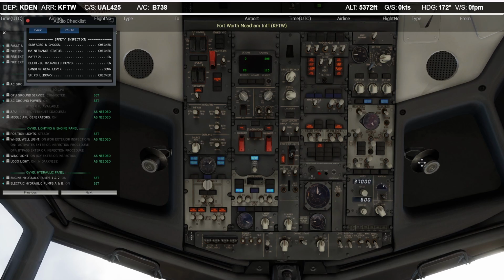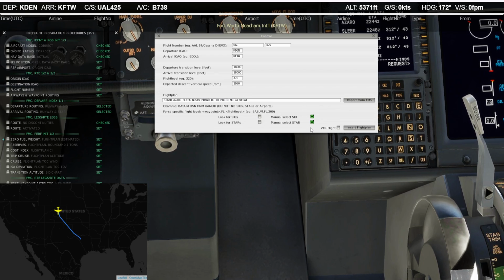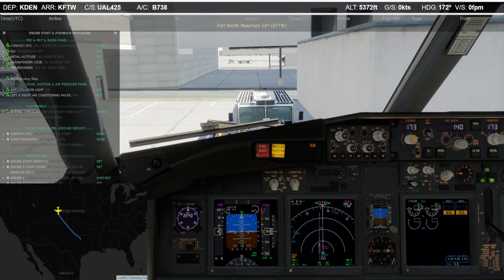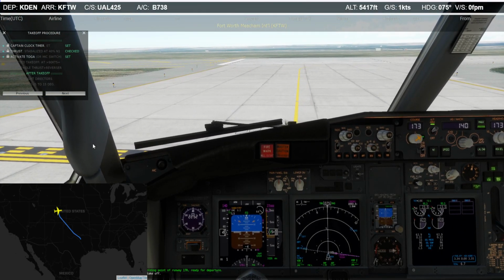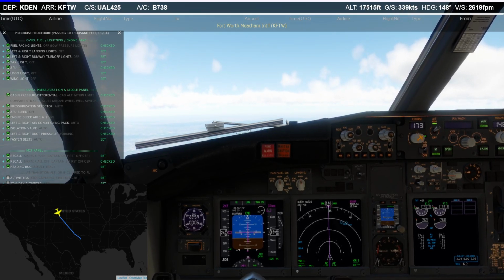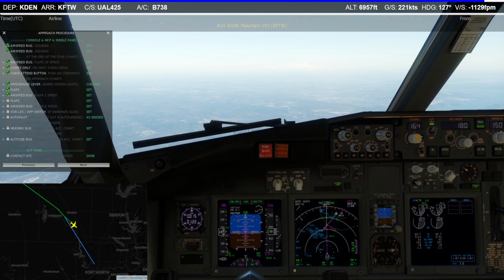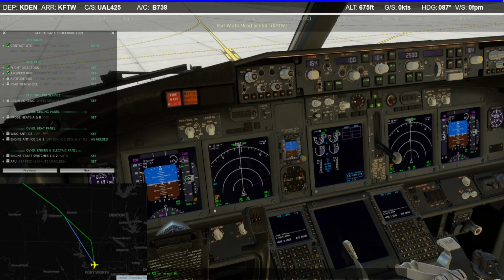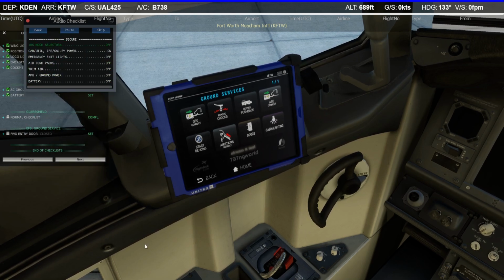【X-Plane 12】Zibo Mod B738 | Denver(KDEN) to Fort Worth(KFTW)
• X – Plane 12.1.1

Aircraft
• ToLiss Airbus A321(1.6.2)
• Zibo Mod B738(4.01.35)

Addons
•124thATC
•AVS
•B2VolumeControl
•BetterPushback
•FlyLive Studio
•LandingRate
•Simple Ground Service
•TerrainRadar
•WorldTraffic
•X-ATC-Chatter
•Xchecklist
•XPRealistic
•AutoDGS

Scenery
•simHeaven_X-World
•AutoOrtho

PC specifications
•OS:Windows10
•CPU:Intel Core i7-9700K
•Graphic Card:TURBO-RTX 2070S 8GB
•Memory:32GB
•Controller:Logitech extreme3DPro

This is my flight log. Look!